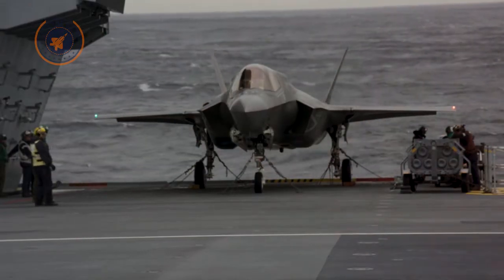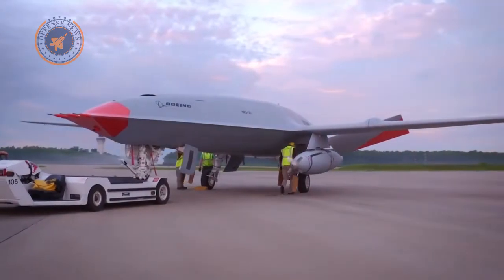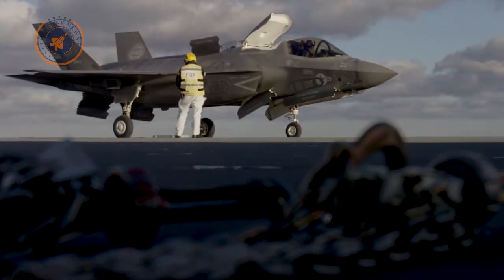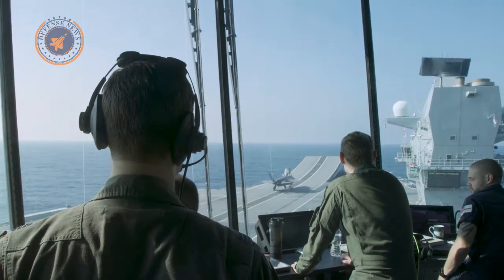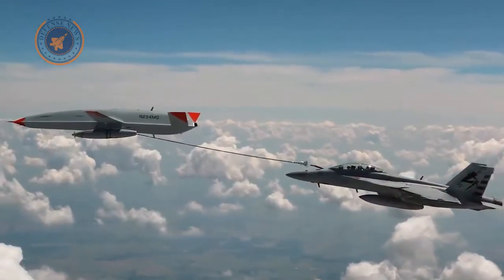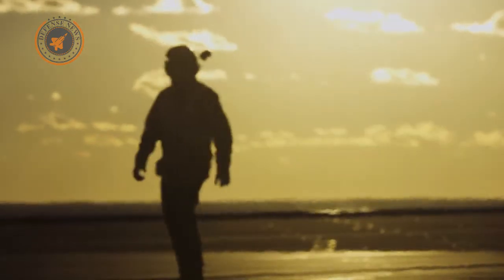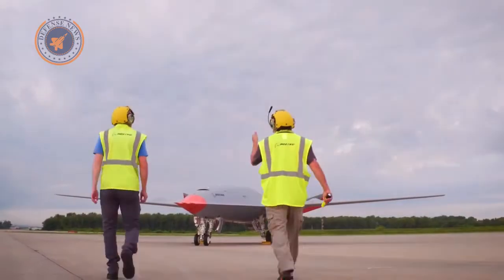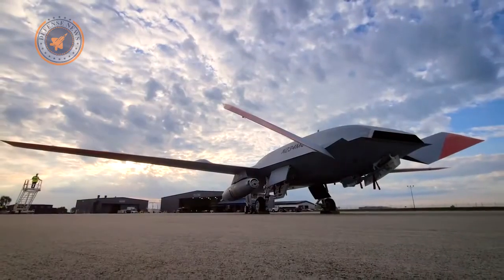US Navy Releases First Boeing MQ-25 Refueling Video For F-35 In History